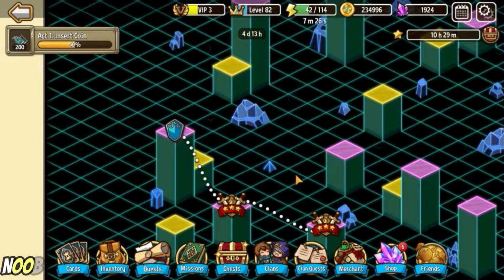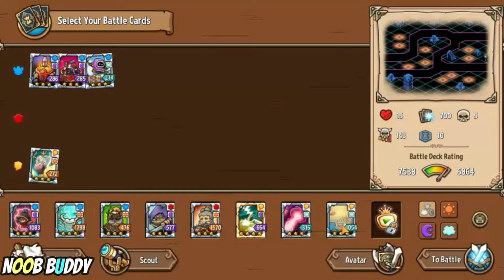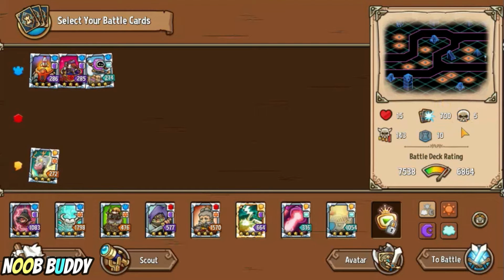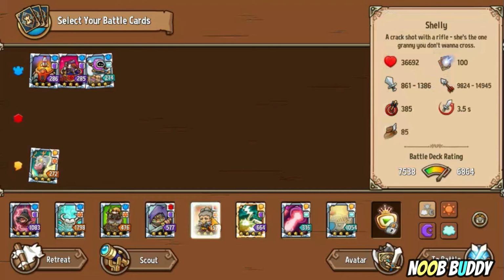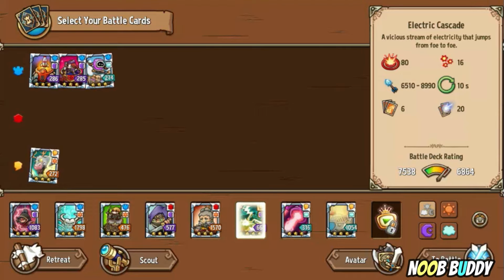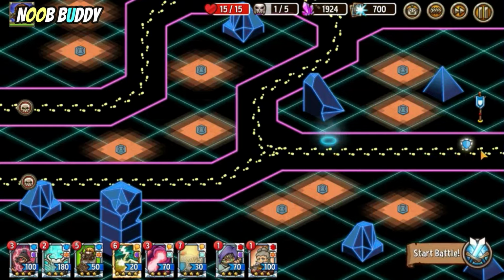Atari Invasion - Stage 03 | Crazy Mode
Hello guys,

Welcome back to Noob Buddy Channel.
Gaming channel about tower defense game.